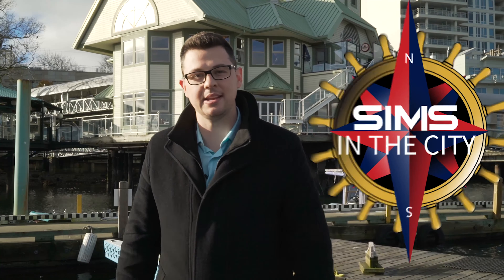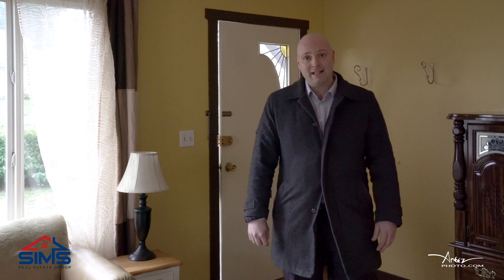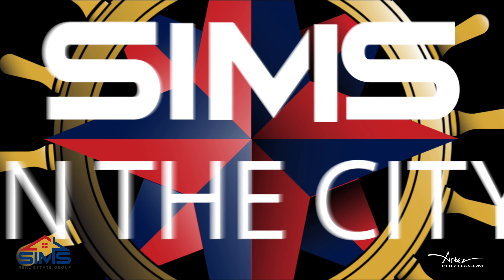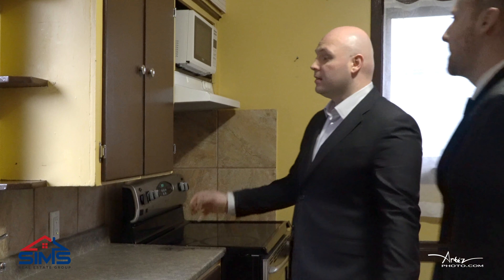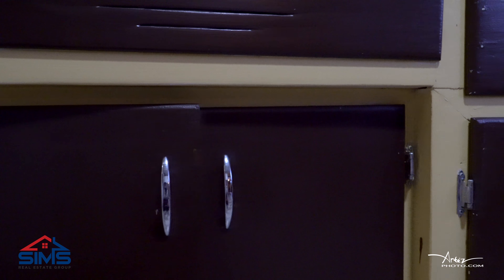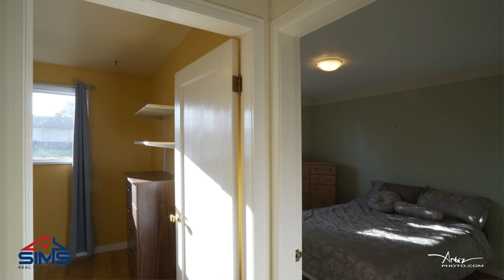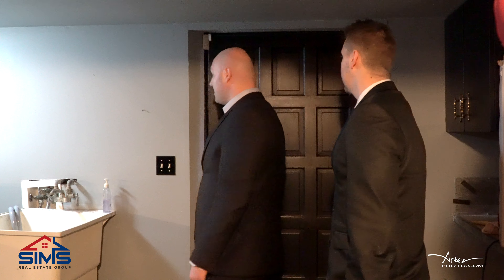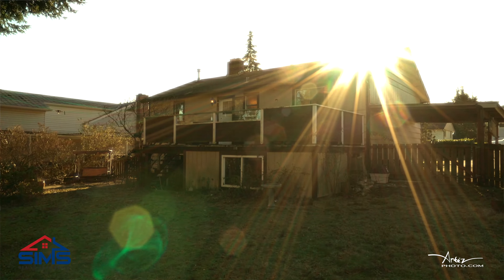SIMS in the City Ep 2 "Mortgage plus Improvement"